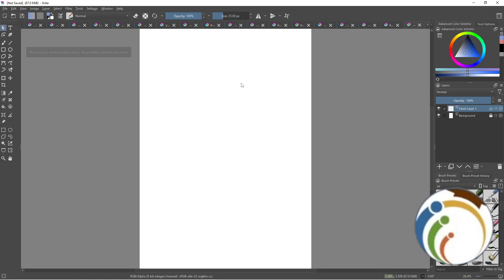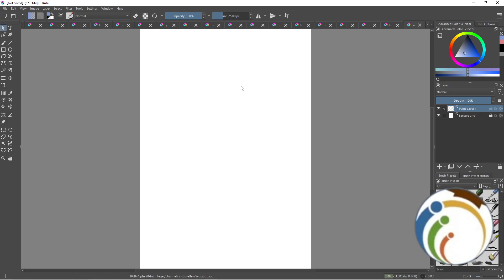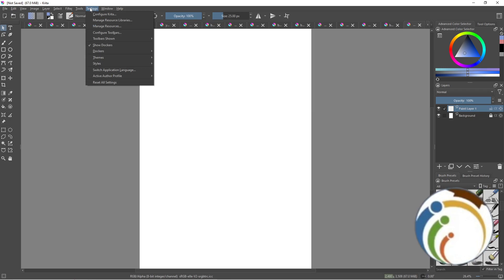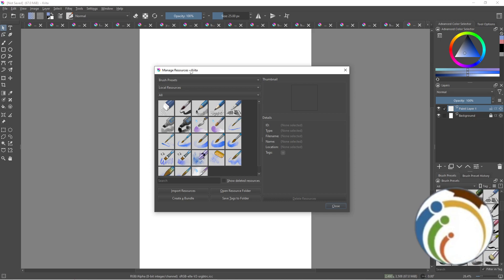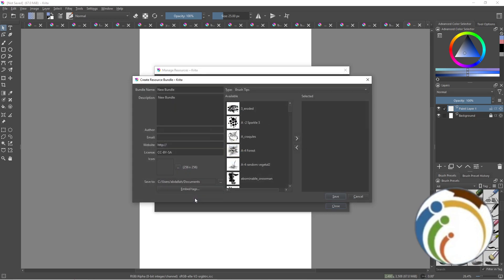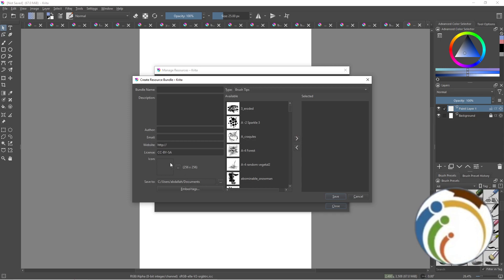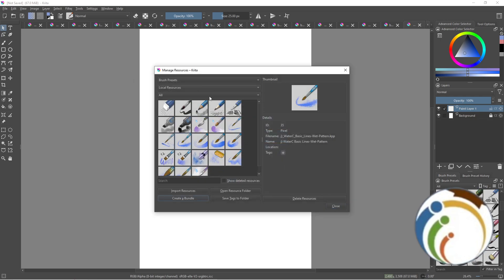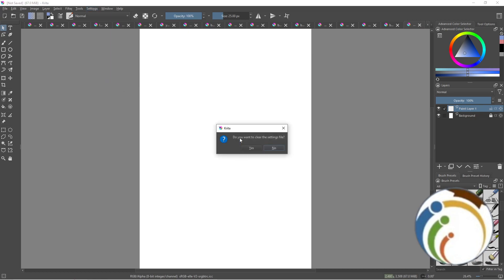How to Reset Brushes on Krita